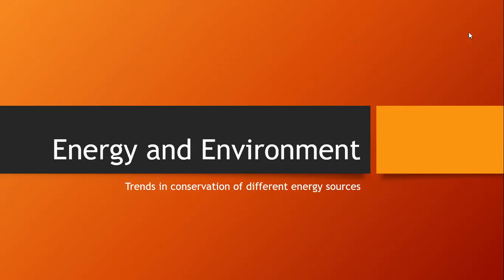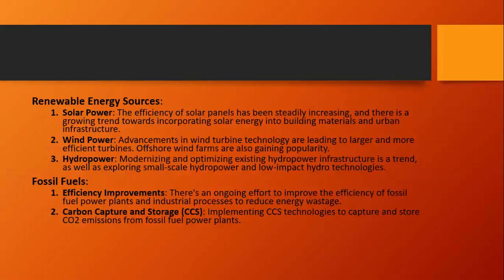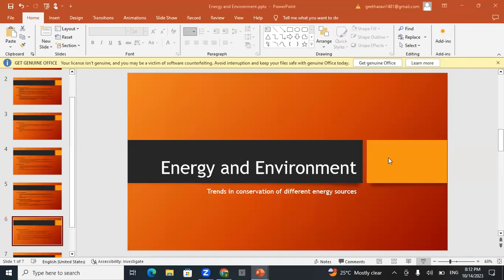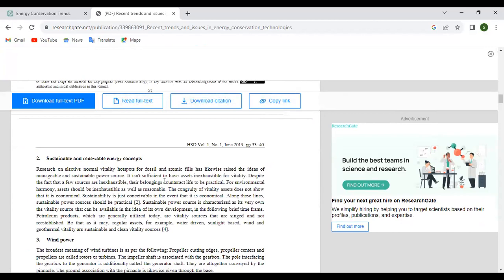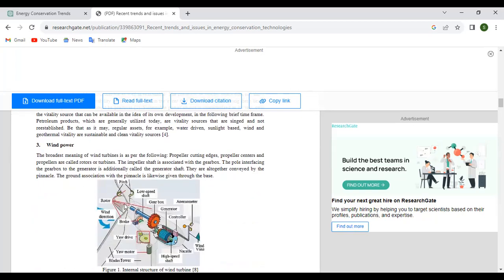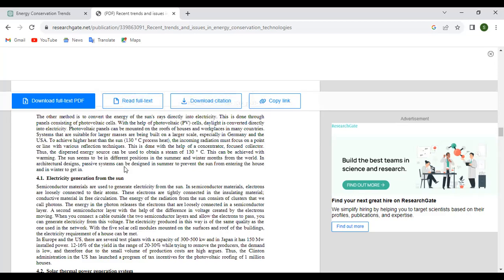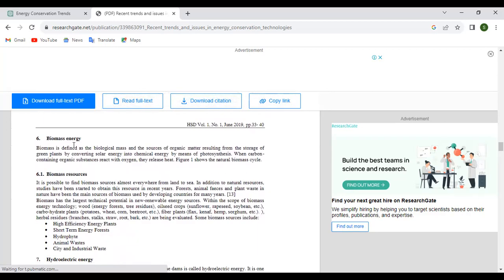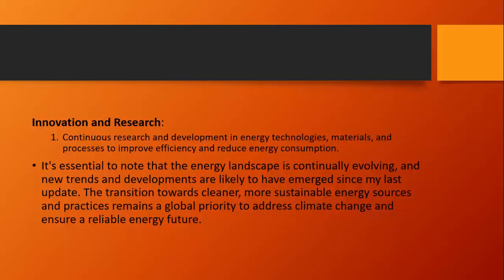Trends in conservation of different energy sources in Energy and Environment